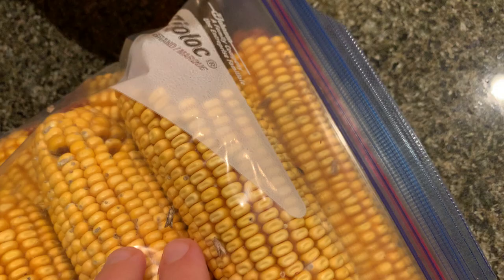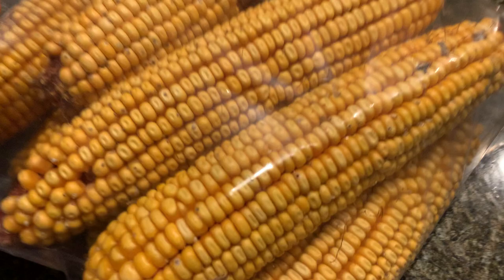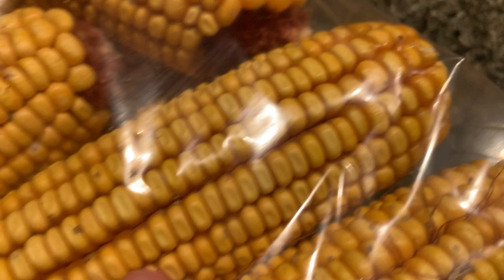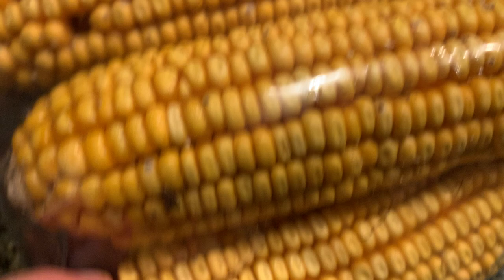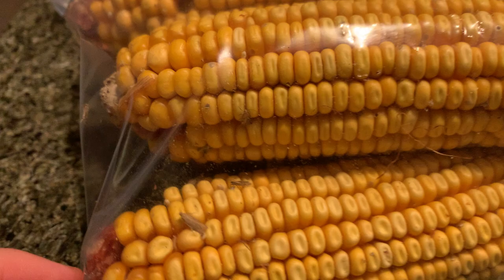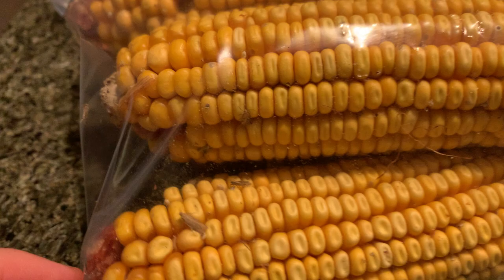COVID-19 pandemic chronology - 4 October 2022 morning update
Today, 4 October 2022, I found moths in one of the bags I put the corn in for containment in case there were more moths. This moths-in-corn problem I have only encountered during the COVID-19 pandemic.

Filmed by me (Tanis Coralee Leonhardi) in Shoreline, Washington State, United States of America starting at 7:15 a.m. (Pacific time) on Tuesday 4 October 2022. Premiered 4 October 2022.